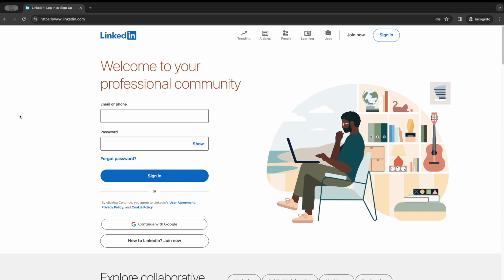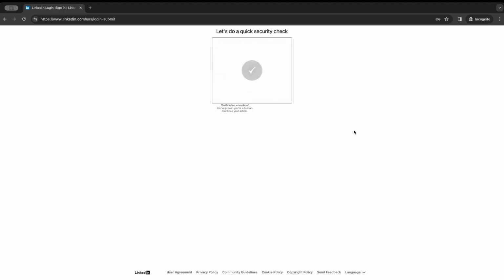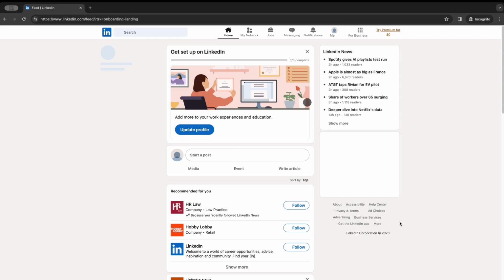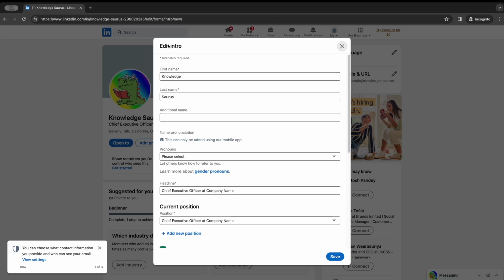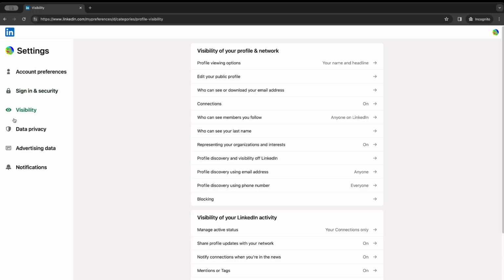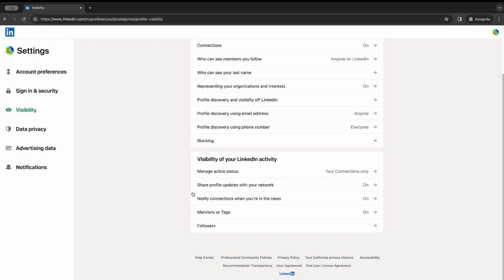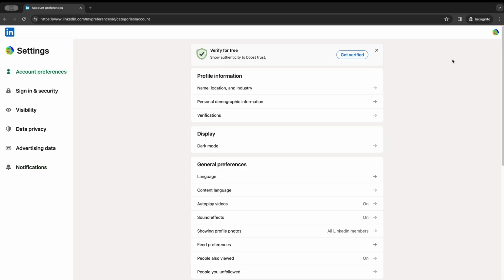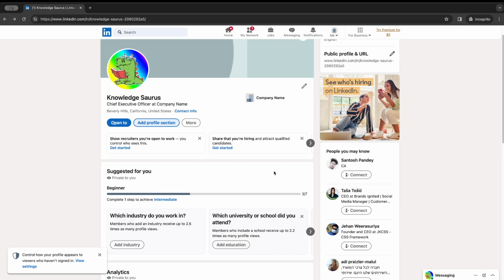How To Create A Personal LinkedIn Profile